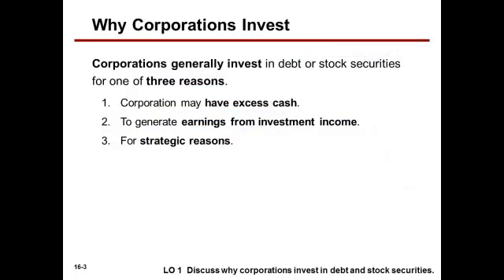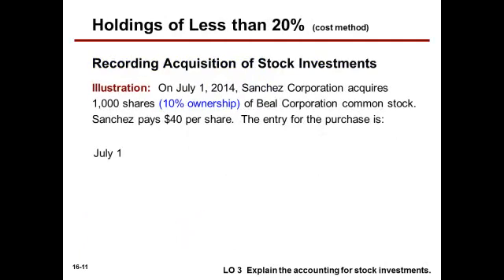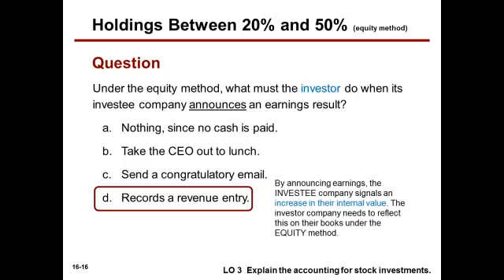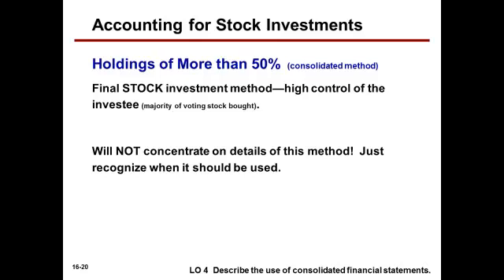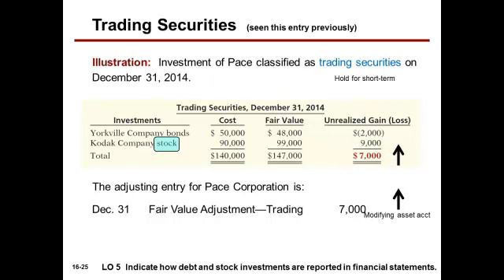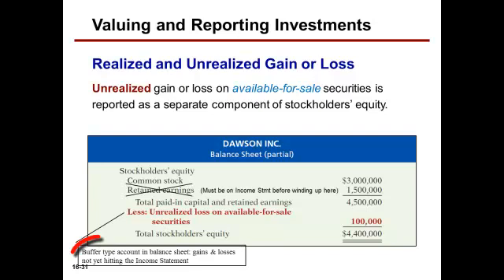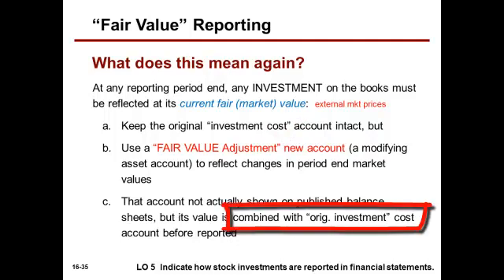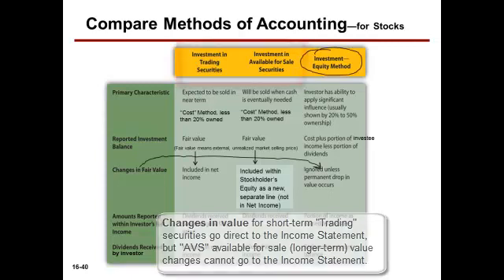ACCT 1020: Ch. 15 Investments_Stock Investment Acctg